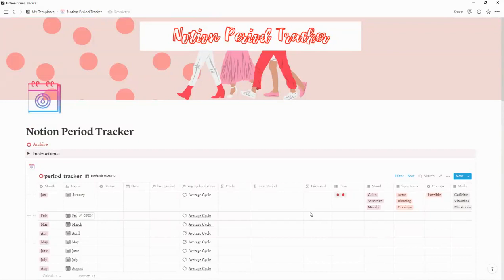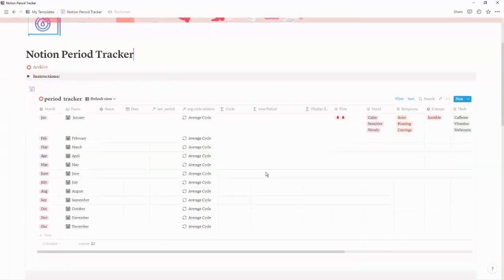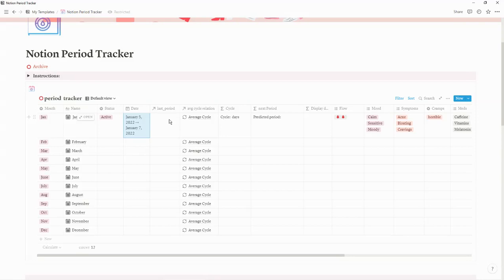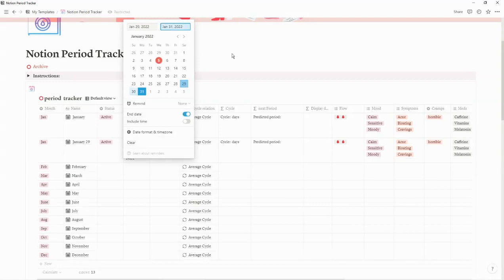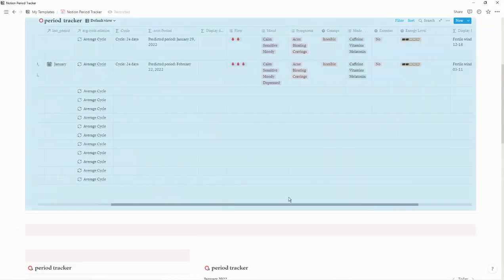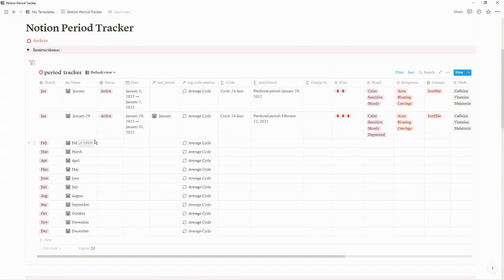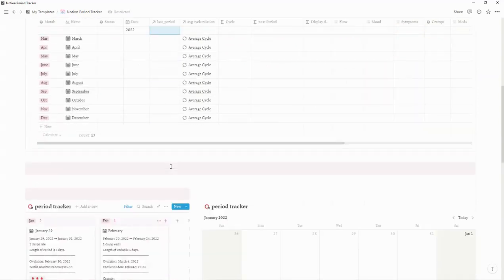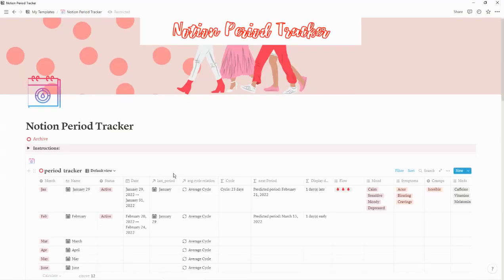Free Notion Period Tracker Template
Notion Period Tracker Template
Track your periods with Notion and see notifications in board and/or calendar view. Your cycle, predicted period, ovulation window, fertile window, days late/early are automatically calculated and become more accurate as you add periods. Easy to follow instructions included with the template.

You can also get it on etsy